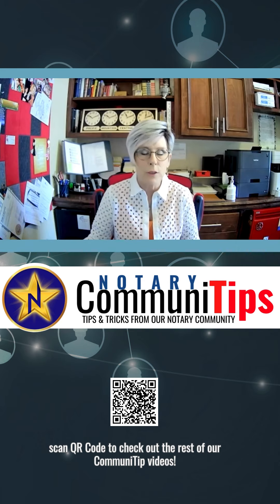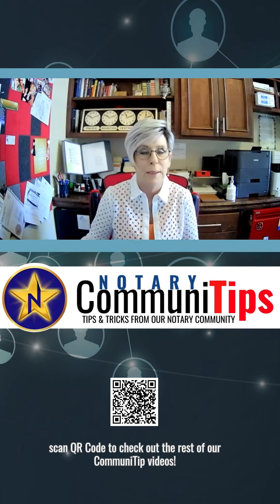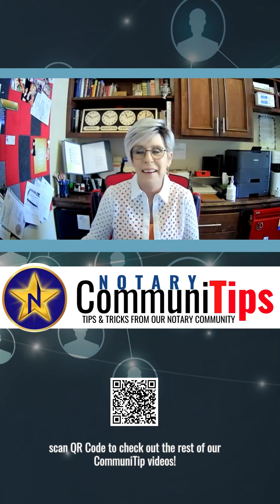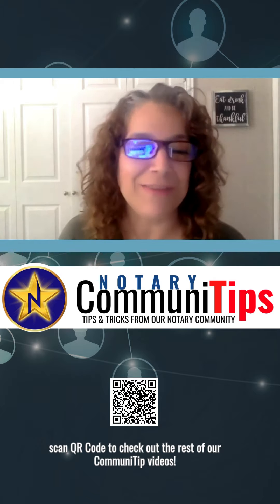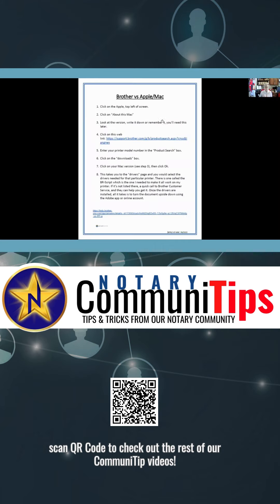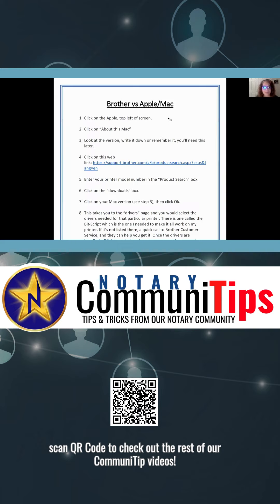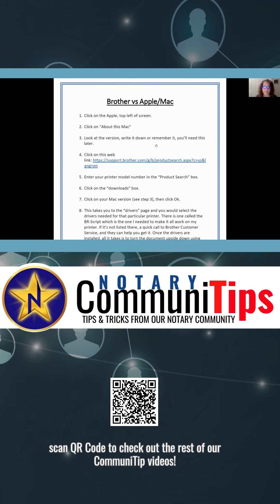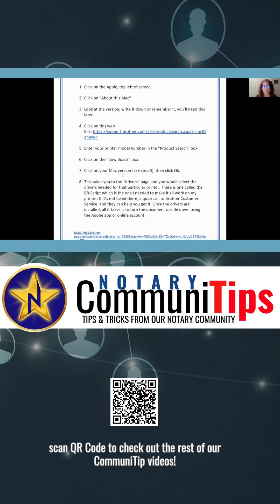Notary CommuniTips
NotaryStars members offer the best CommuniTips to their fellow notary signingagent. Checkout this great community tip on mac vs brother printer fixes for your notarybusiness YouTubeHighFive @youtubecreators